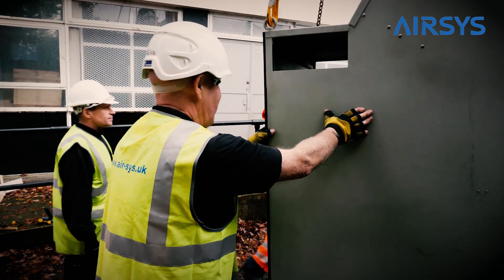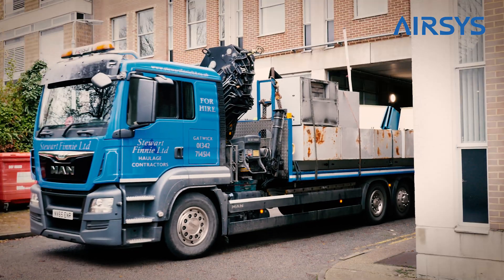What is an adiabatic cooling system - AIRSYS UK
This short video will give you the basics to help you understand the world of adiabatic cooling systems. Airsys are experts at installing this kind of system to cool your data centre or telecoms centre.